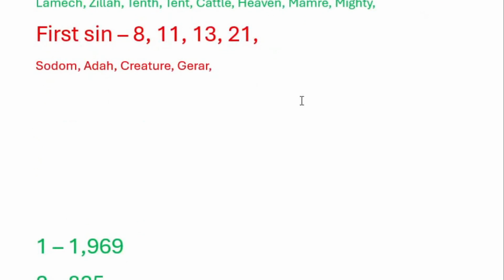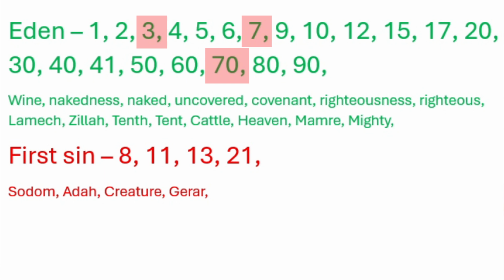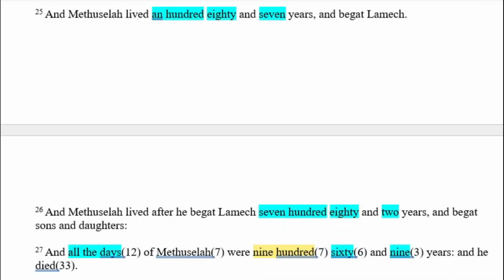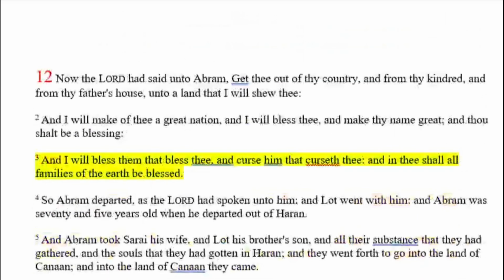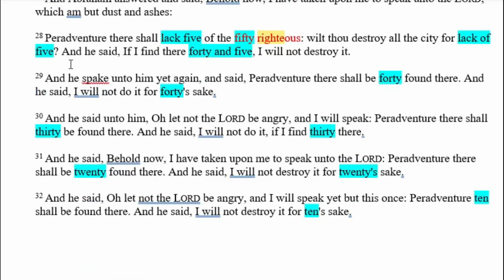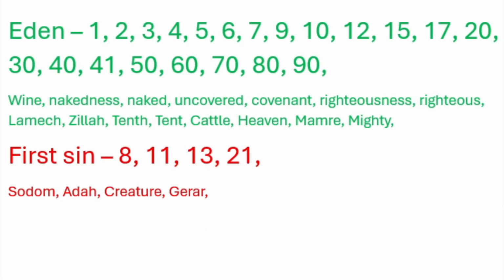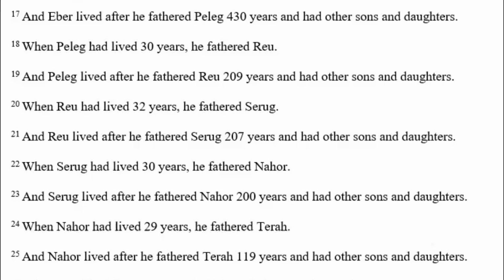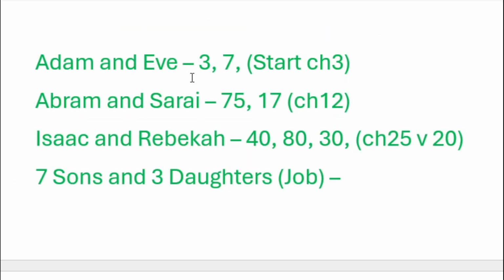Reverse count is a code clue - The numbers are not compound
Revelations for the deep seeker of secrets of antiquity